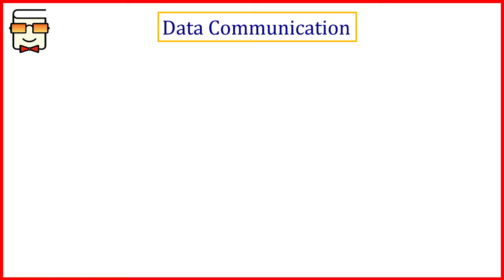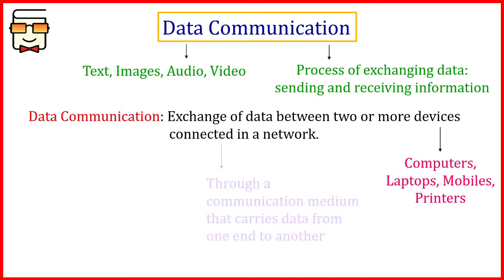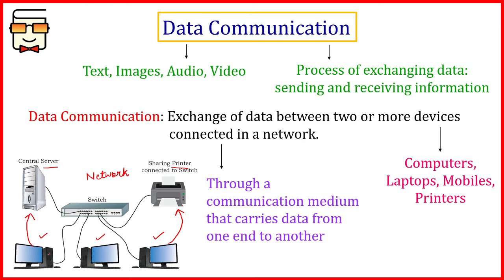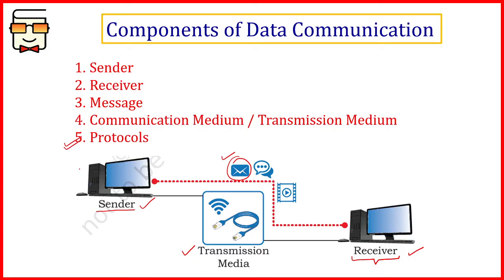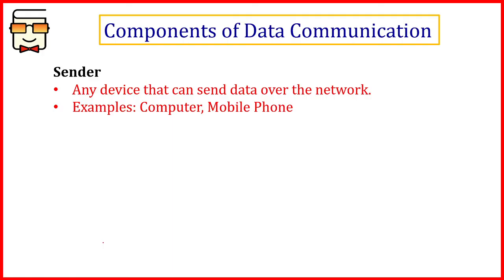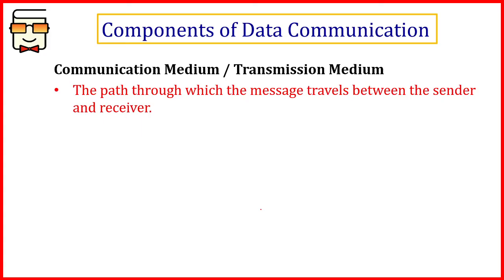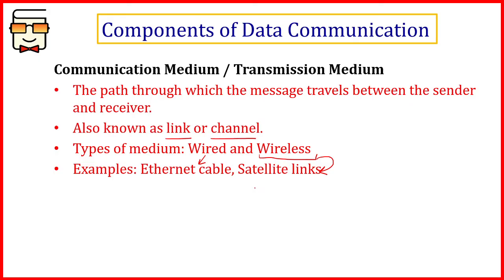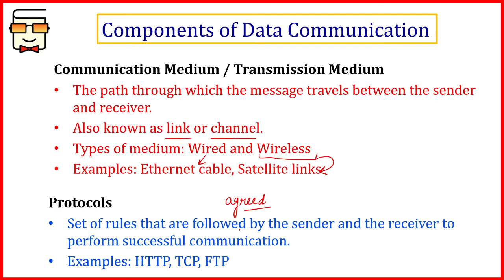Data Communication & its Components | NCERT Class 12 Computer Science : Chapter 11 (CBSE Board Exam)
Chapter 11: Data Communication (Network Communication)
CBSE Class 12 Computer Science Board Exam

This video explains the following:
1. What is data communication
2. What are the components of data communication
3. What are Sender and Receiver
4. What is message (data)
5. What is transmission link (communication channel/media)
6. What are protocols